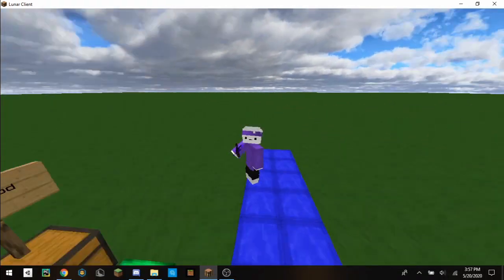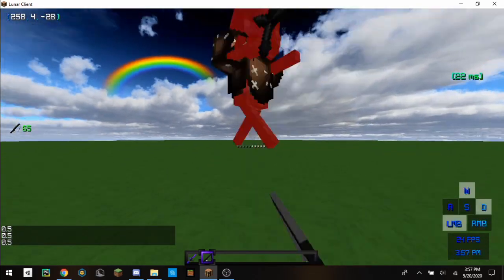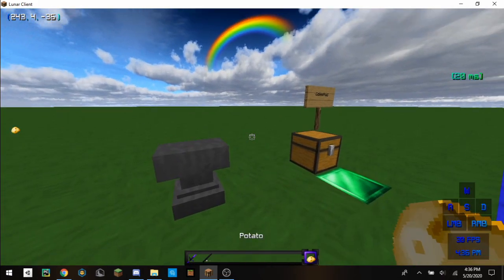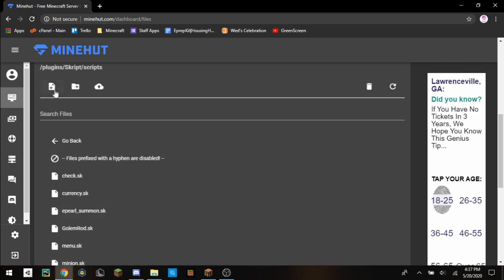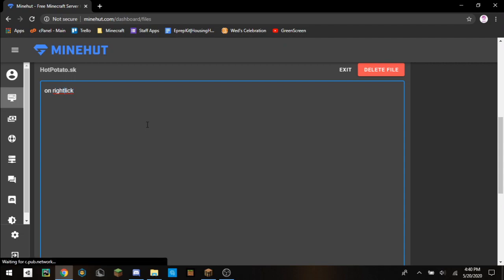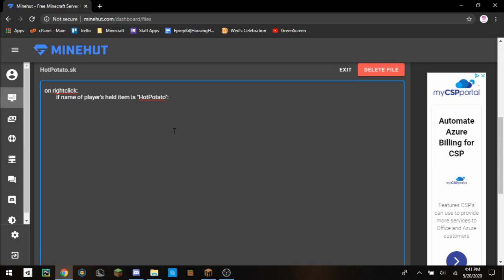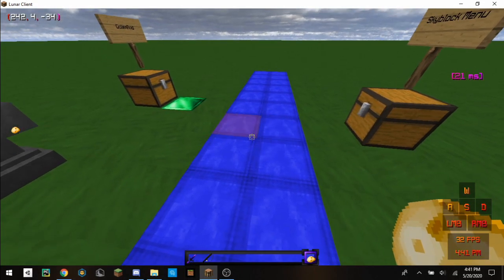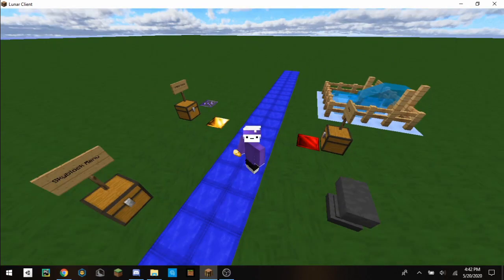Skript#3 | Creating Custom Items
In this episode, we will be creating a custom item. In this case, a Hot Potato. As usual, thanks for the support, and patience due to end of year final exams. This time, I have some help for the intro, so thank you to "I Not A YouTuber" for helping with it.

*If you have any questions, please ask them on the discord and/or in the comments section below*